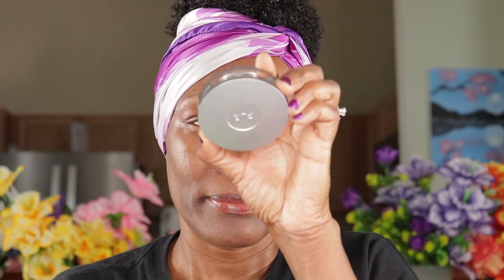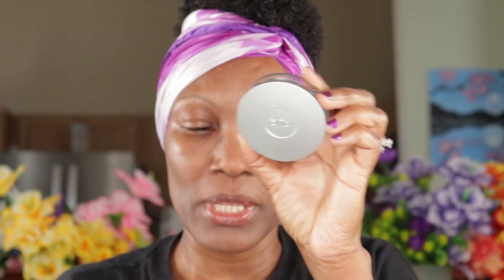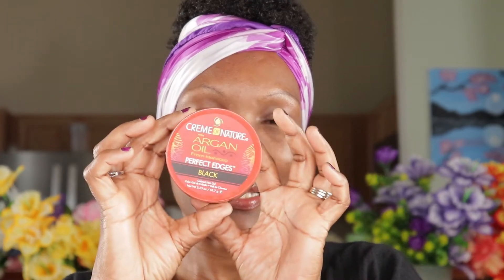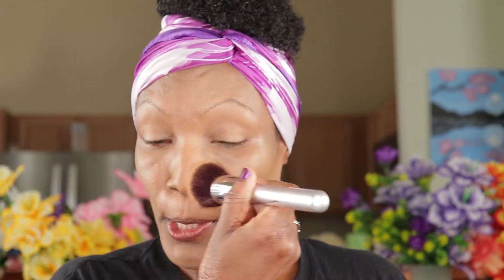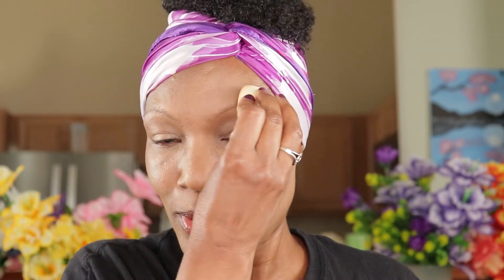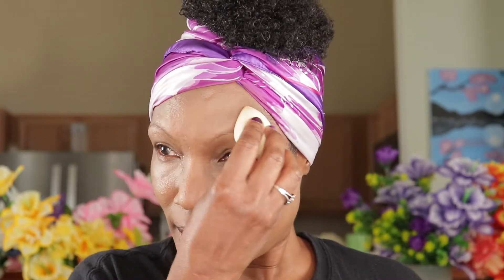New Shade | PUR 4 IN 1 PRESSED MINERAL FOUNDATION POWDER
Pur 4 in 1 pressed mineral foundation makeup broad spectrum SPF 15 | Shade Hazelnut/DG5